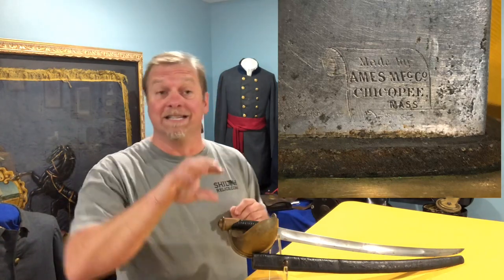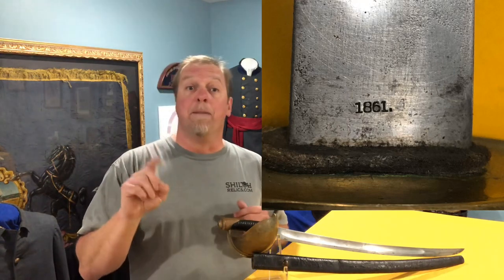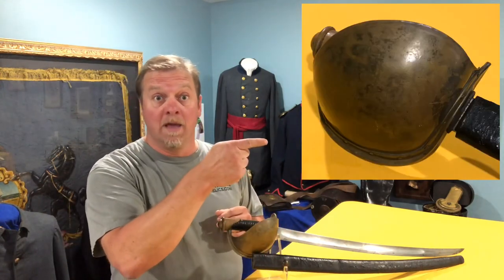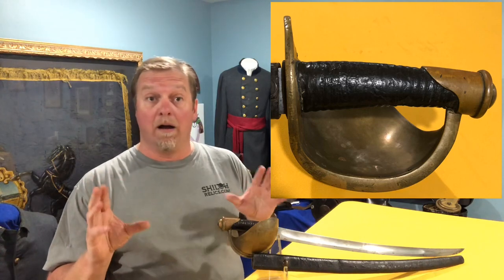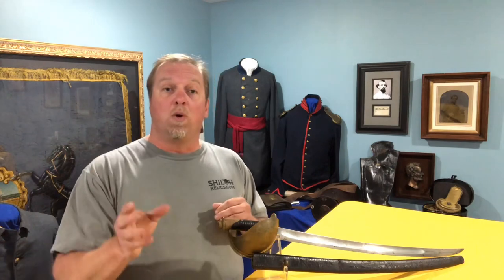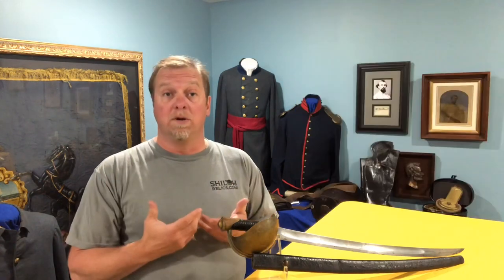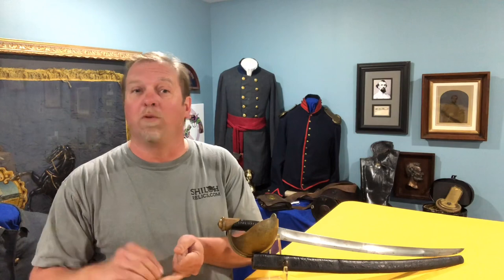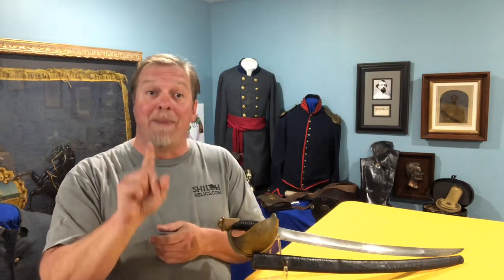Ames Made Civil War Naval Cutlass with Scabbard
Informational Video by Rafael Eledge about the Civil War Model 1860 Naval Cutlass with Scabbard